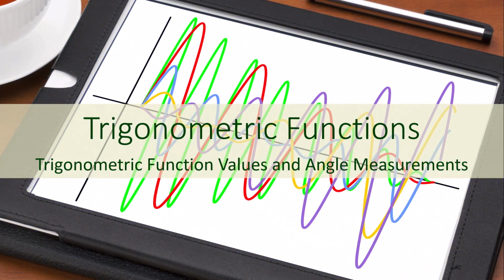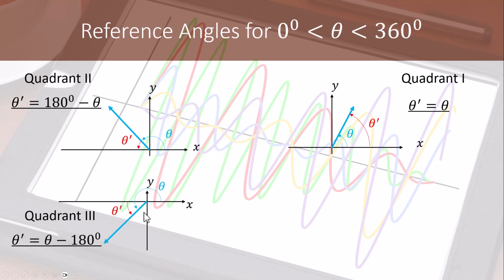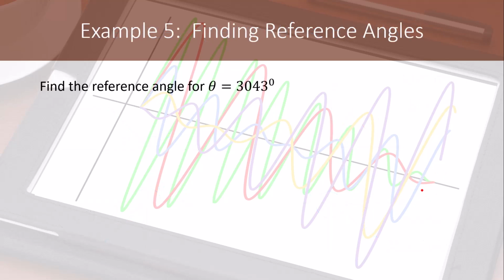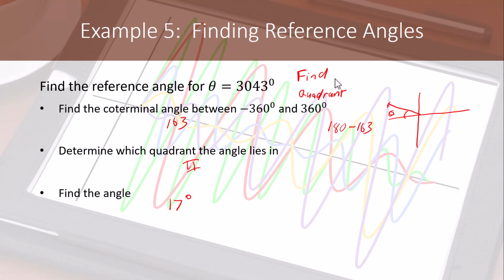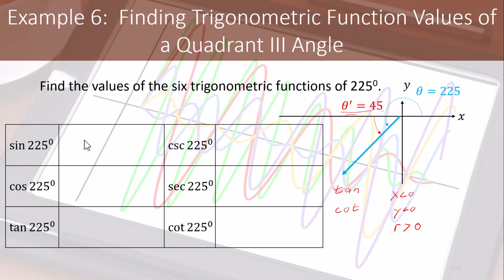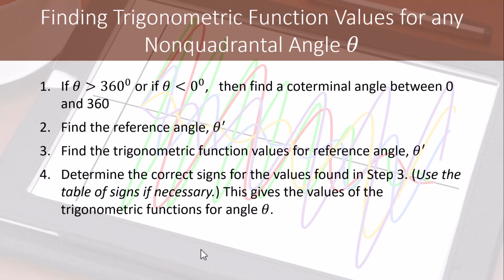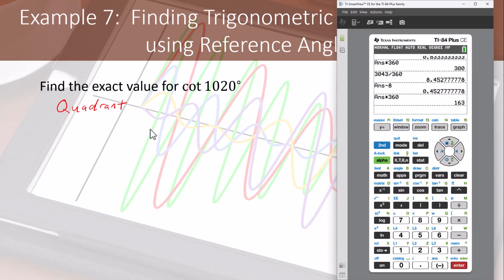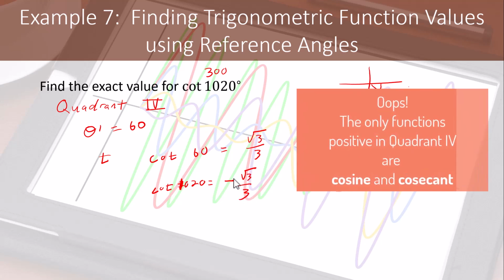MA 122 Section 5.2-Reference Angles